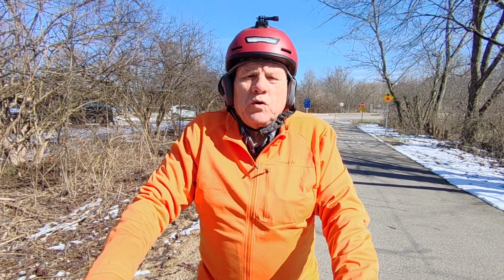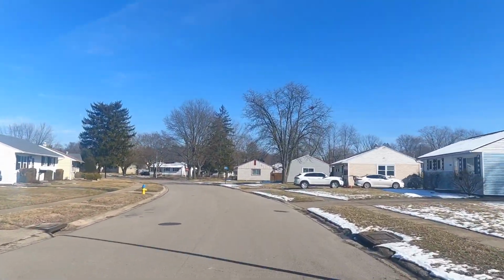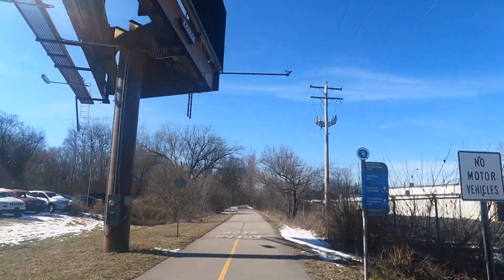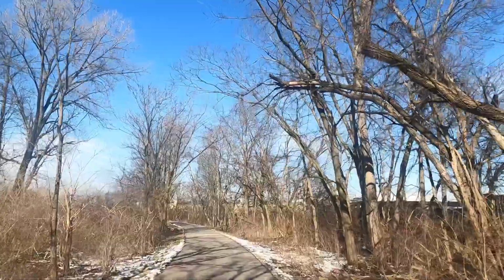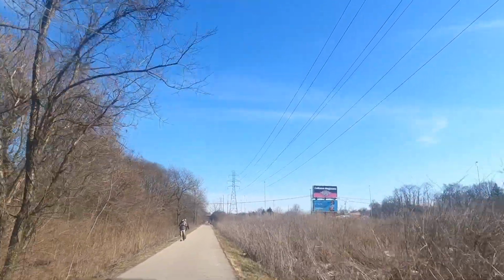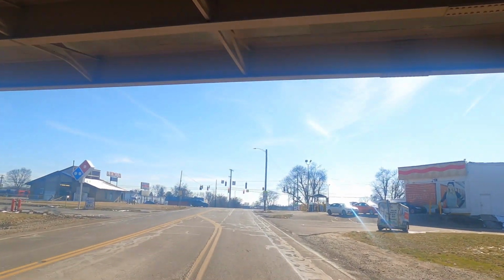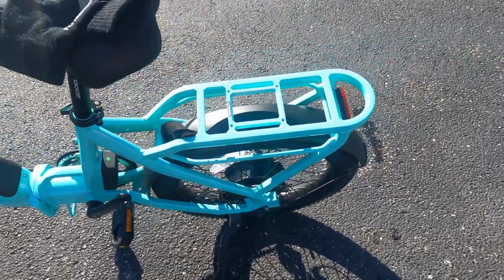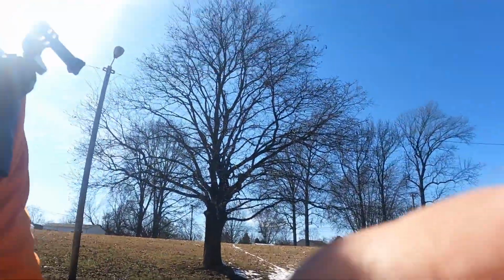Drone and riding the best budget e bike with great components!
You need to take a look at this e bike if you are on a budget because it is loaded with qualiy componets.

For anyone looking for a great value e-bike from an US based company that'll take care of you check out the Ride1Up Portola below: